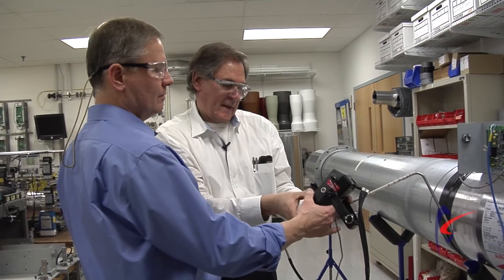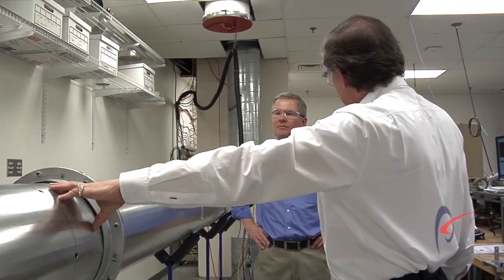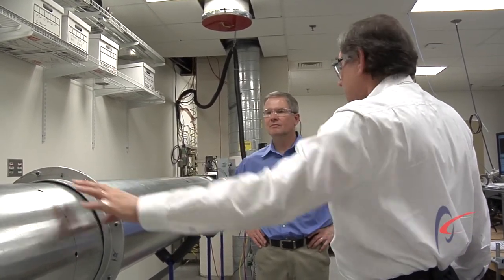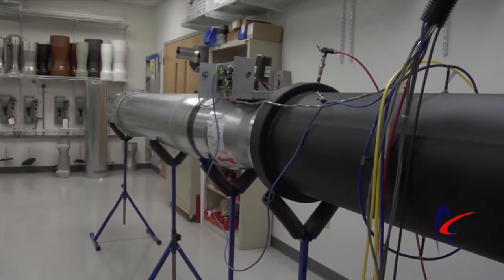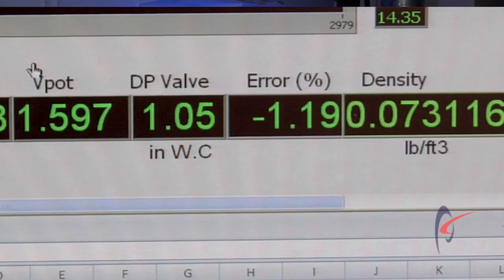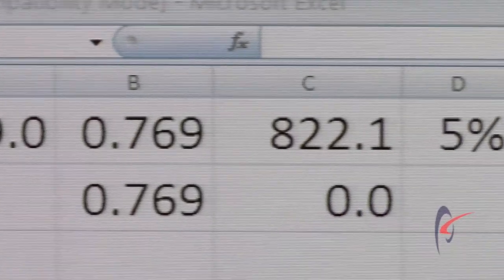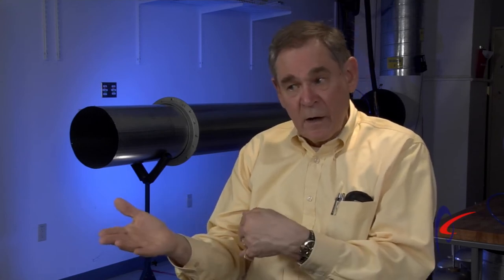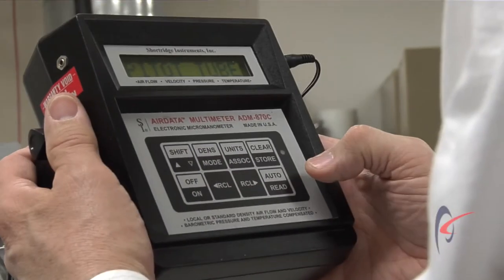Duct Traverse - Proper Technique of Velocity Traverse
Pitot tube airflow measurements at Phoenix Controls NIST Certified air stations were made following the method and equipment guidance in ASHRAE Standard 111. The results are compared against what the Phoenix Controls valve indicated it was producing and what the Phoenix Controls NIST Certified air station read. The results conclusively demonstrate the reliable performance of Phoenix Controls valves and the measurement accuracy attained by following Standard 111 recommended methods and equipment.